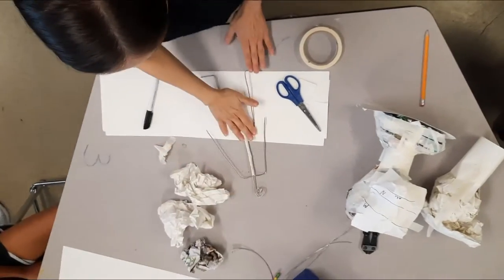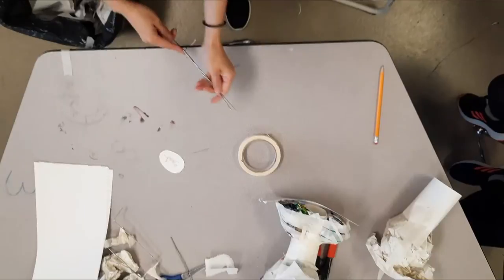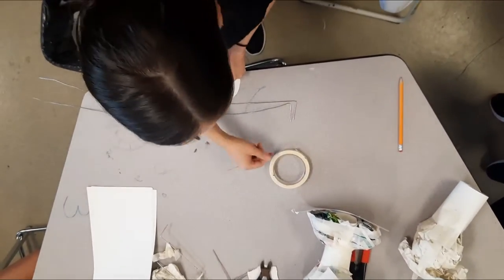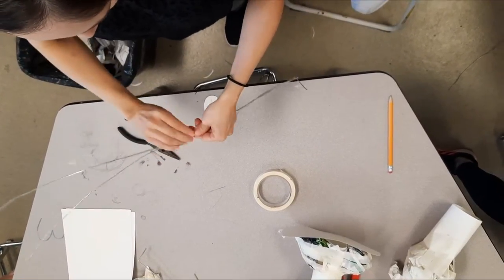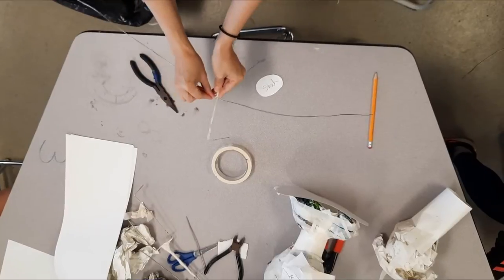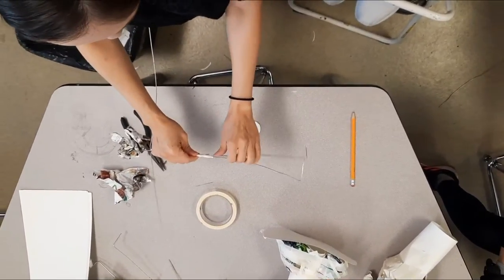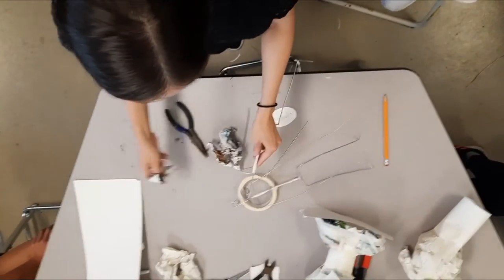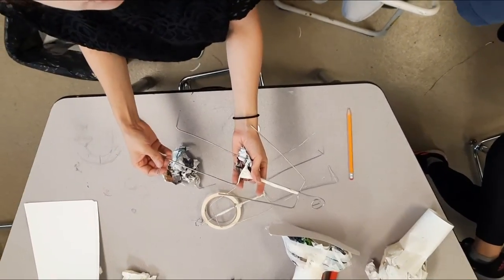humanoid figure start to build